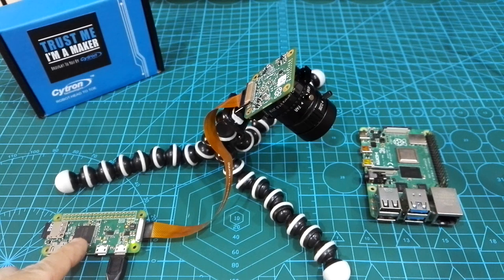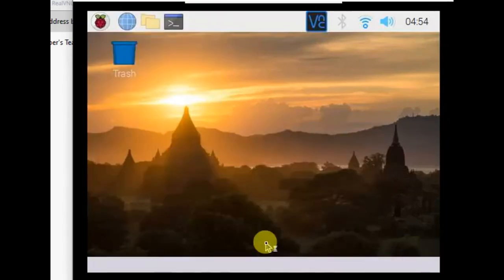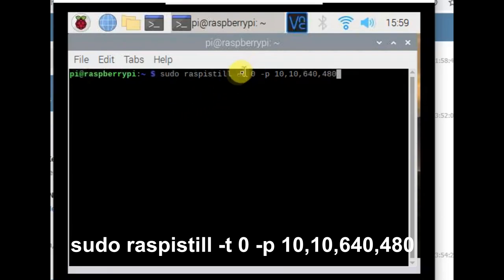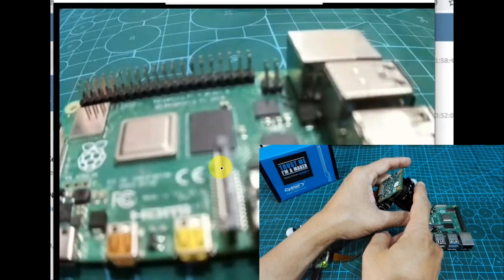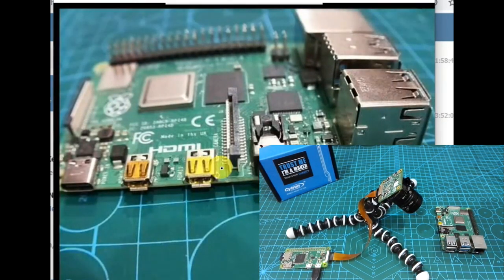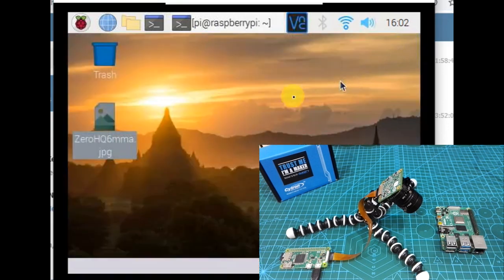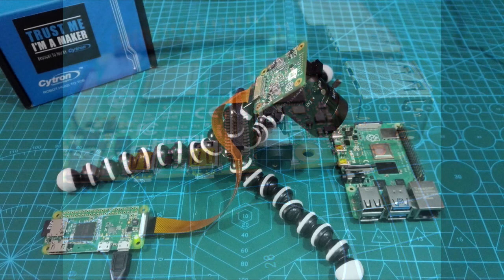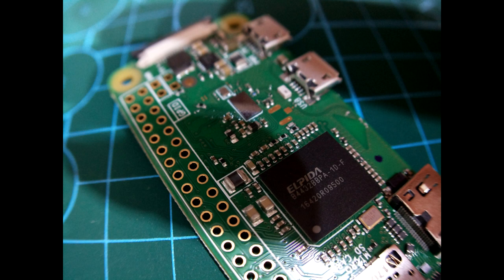Raspberry Pi High Quality Camera + 6mm Lens on Raspberry Pi Zero W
Raspberry Pi just launched the High-Quality camera module with SONY IMX477 that is capable of giving 12.3 MP of pictures. This video demonstrates the use of Raspberry Pi Zero W as the main controller for HQ camera with 6mm wide angle or macro lens, run the commands to adjust aperture and focus of the lens. Take a picture and video with it.